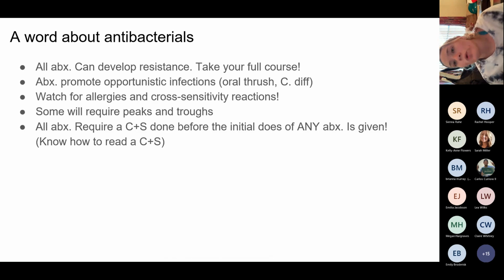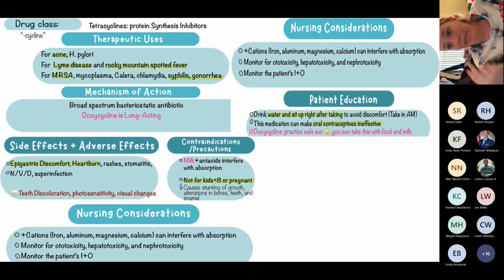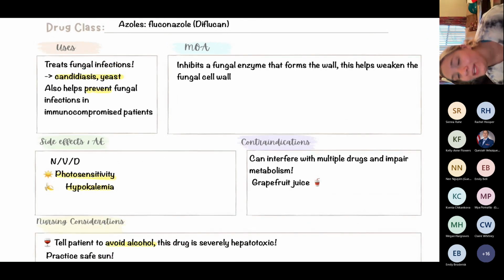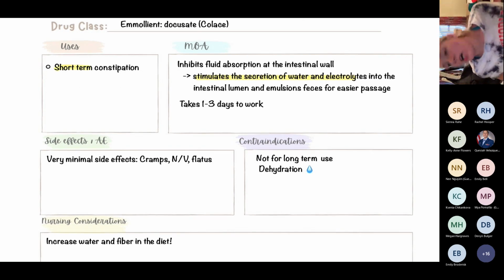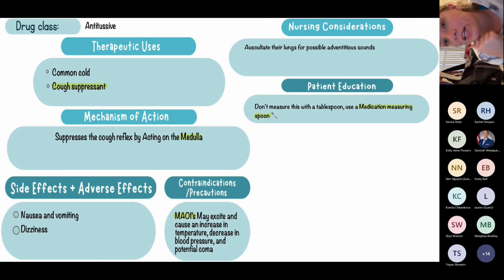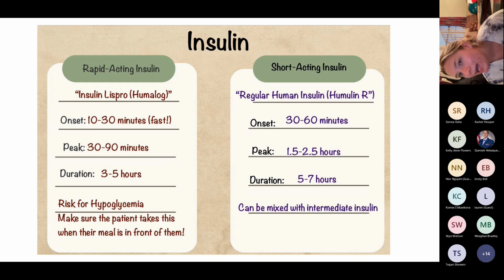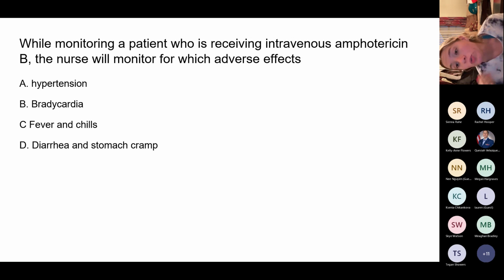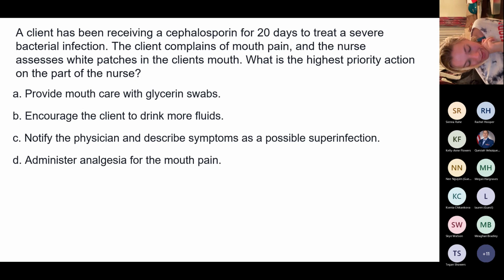SP Pharm exam 3